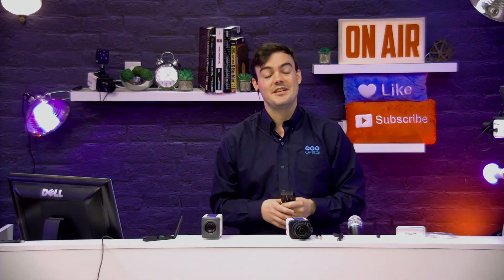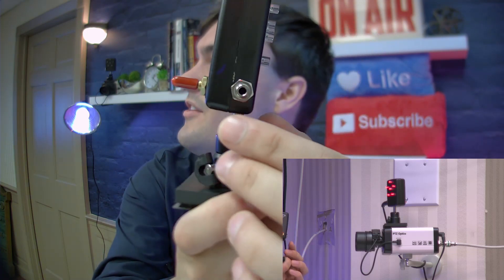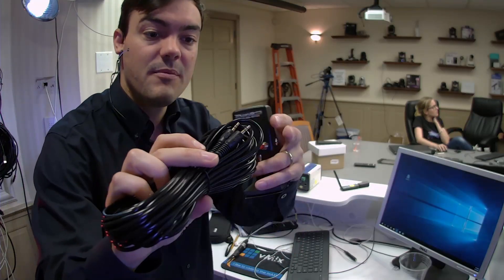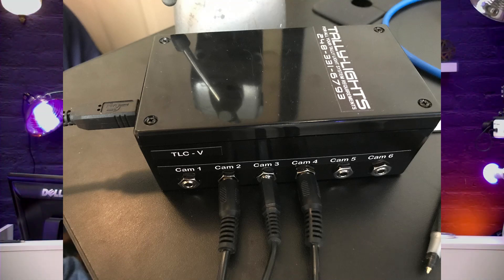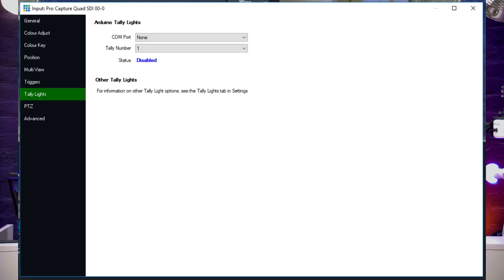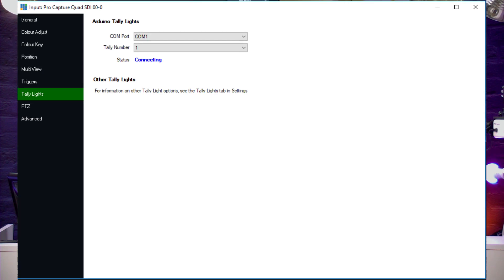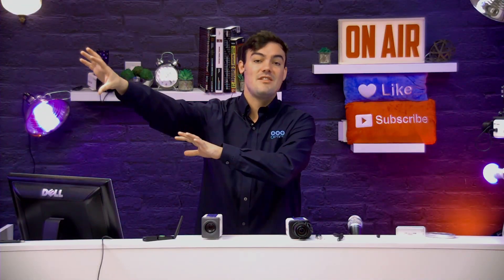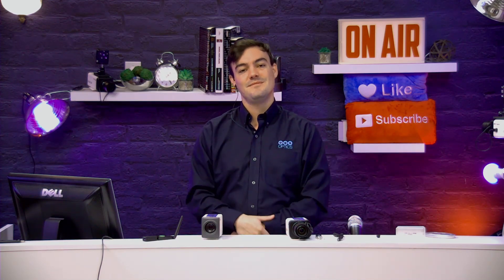How to setup Tally Lights w/ PTZOptics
In this video, we setup Tally-Lights for each one of our live streaming cameras. Tally lights are a great way to notify your on-screen talent which camera you is live (via a Red LED light) and which camera is in preview (via a Green LED light). These lights are an essential non-verbal form of communication between the video producers and the on-screen talent increasing what you can do with your live streams.